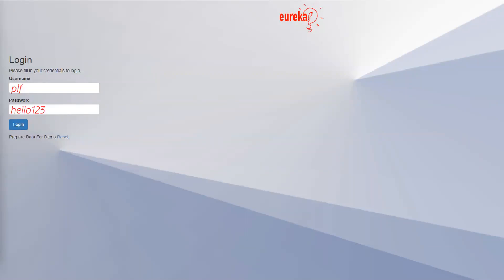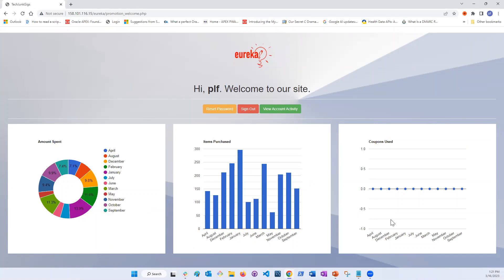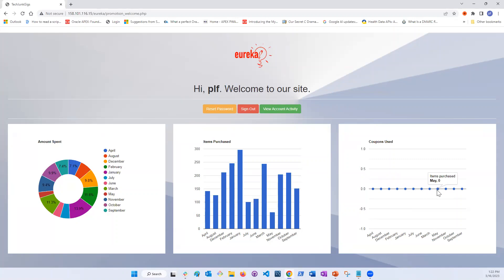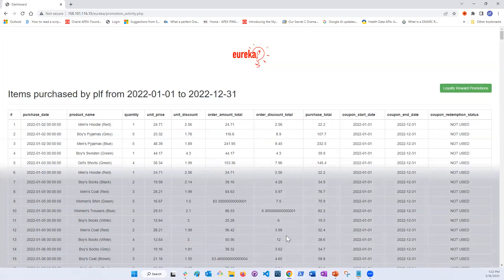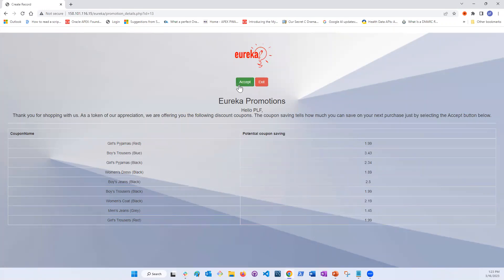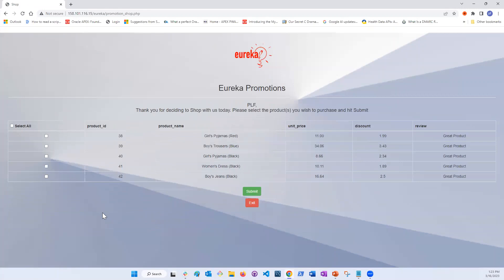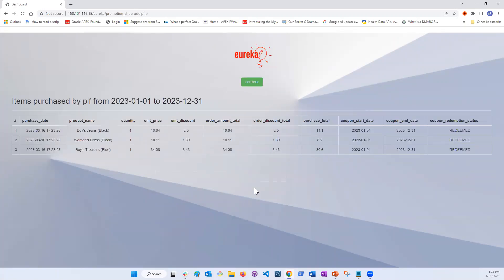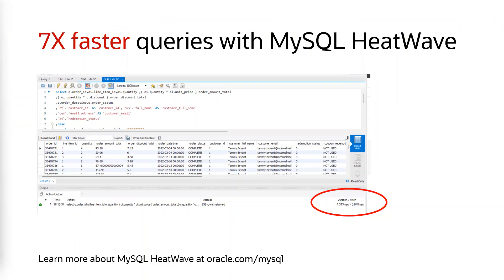Demo: Marketing analytics application powered by MySQL HeatWave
This demo illustrates the marketing analytics application you can build using MySQL HeatWave by following the step-by-step instructions and code provided via this hands-on-lab

In this demo, the fictitious Eureka department store is leveraging MySQL HeatWave to build an application that enhances customer experience. We show you the marketing analytics application they’ve built, which enables retail customers to access, visualize, and redeem digital discount coupons based on their previous purchases. After you’ve seen the demo, you can build this application yourself with the step-by-by instructions and code that we provide via our hands-on lab.

What is MySQL HeatWave? [Video]